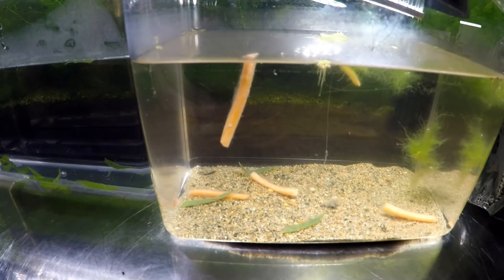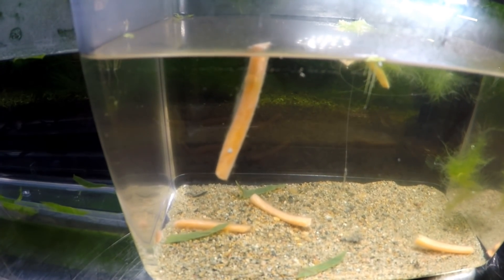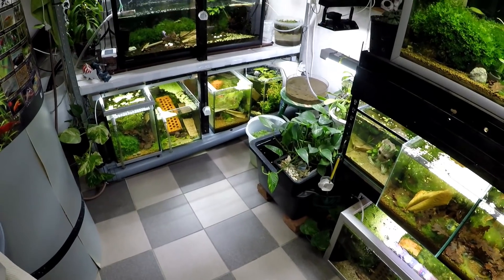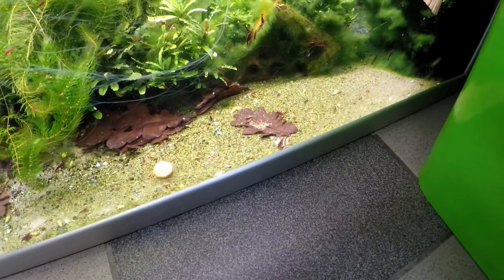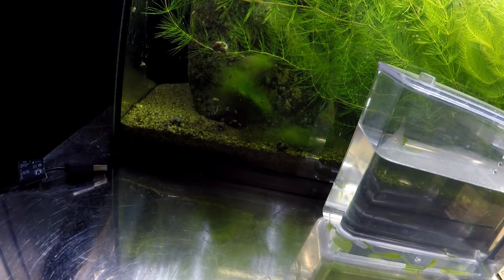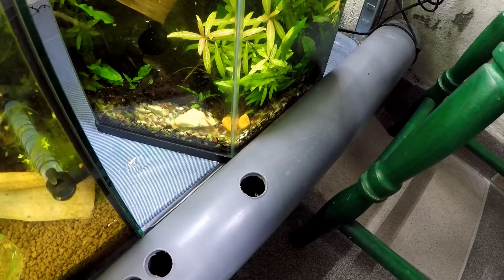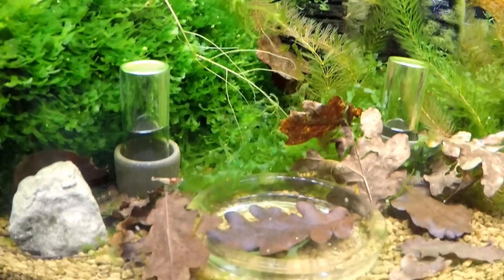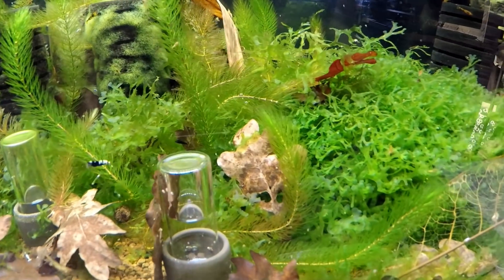Will shrimp eat carrot? Shrimp Food Test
In today’s video, I show you how shrimp react to carrots in an aquarium. We’ll test how they interact with this new food, compare it with other options, and see if snails enjoy it too! I also show how carrots break down over time in the tank.